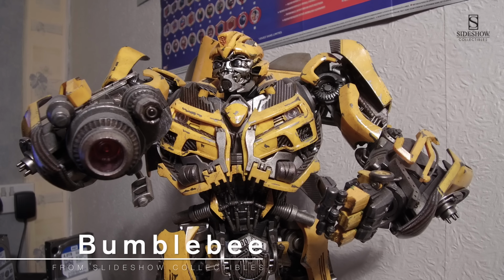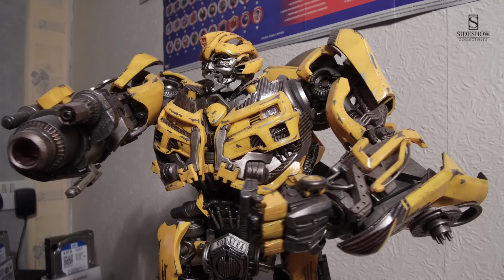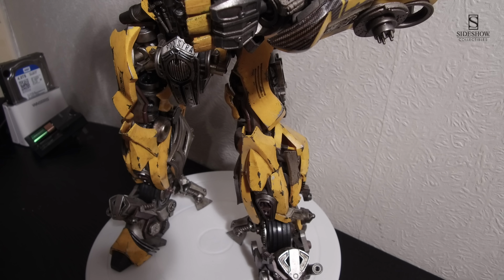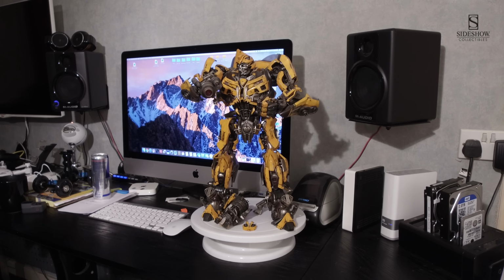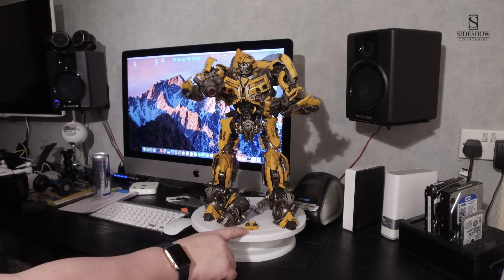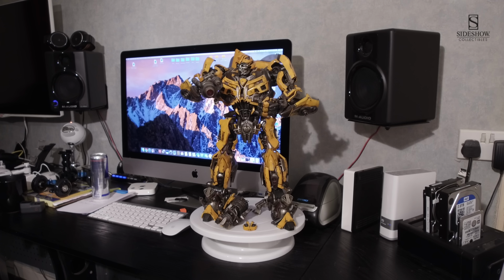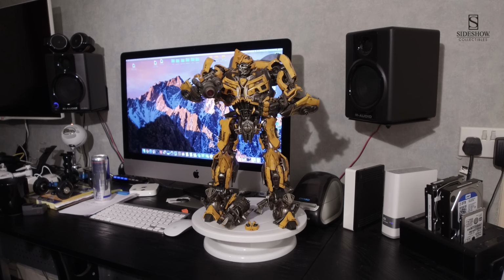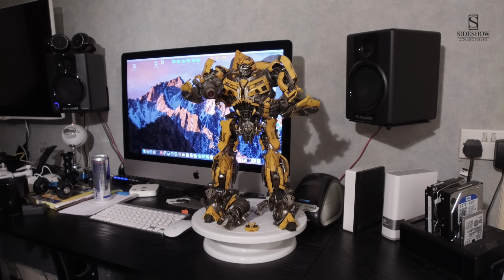ThreeA Transformers Dark of the Moon Bumblebee Video Review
ABOUT THIS PREMIUM SCALE COLLECTIBLE FIGURE

Sideshow Collectibles and ThreeA Toys are delighted to present the first release in the Transformers series, the Transformers Bumblebee Premium Scale Collectible Figure! From the blockbuster hit Transformers comes the famous Autobot, Bumblebee.

Standing over 15 inches tall, this collectible figure has over 65 points of articulation (including articulated fingers) and comes with light-up features (including a light-up cannon) and a detachable combat face shield.

The Transformers Bumblebee premium scale figure is an outstanding addition to any Transformers collection.

Figure Stands 15-Inches (38.1cm) Tall and 12-Inches (30.5cm) Wide
Fully Poseable With Over 65 Points of Articulation, Including Articulated Fingers
Interchangeable Right Arm and Light-Up Cannon
Includes Detachable Combat Face Shield
LED Light-Up Feature on Eyes, Chest and Cannon
Highly-Detailed Sculpt and Realistic Paint Application